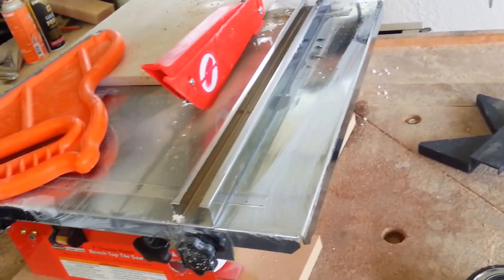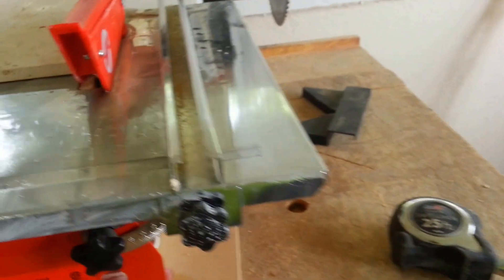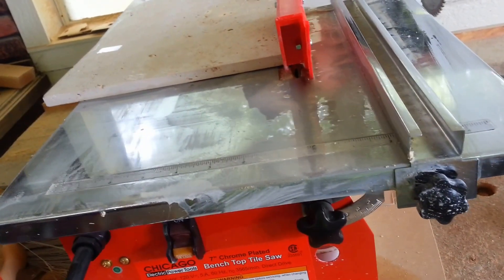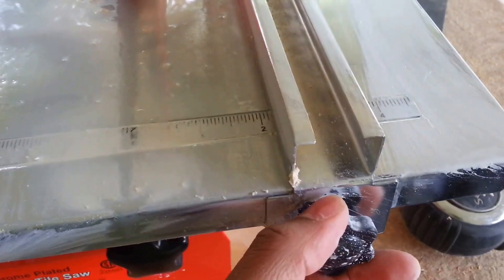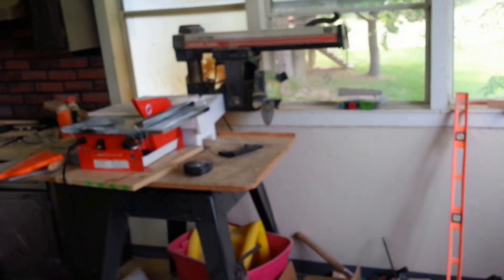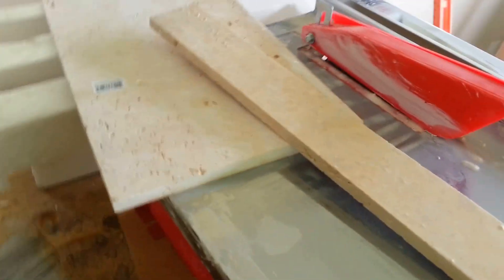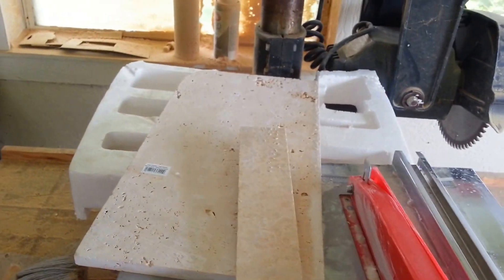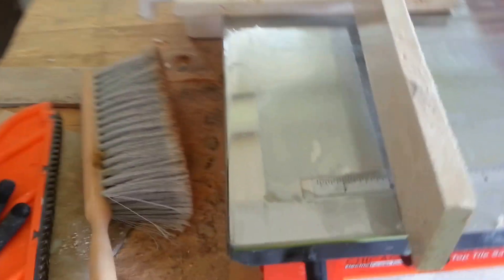Harbor Freight 7" Portable Wet Cut Tile Saw Review and Test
I shot this a while back and didn't upload it, but it might help someone with a purchase decision so here it is.